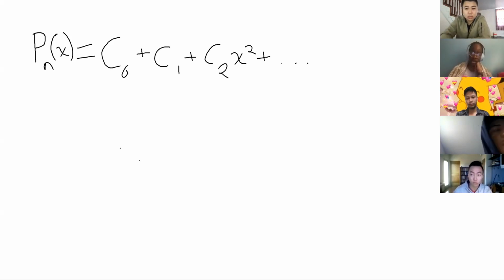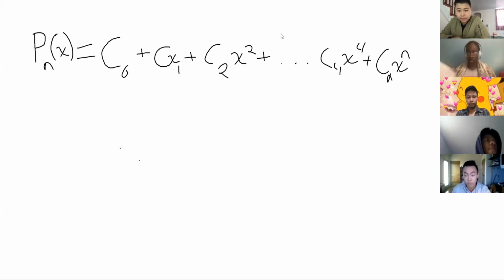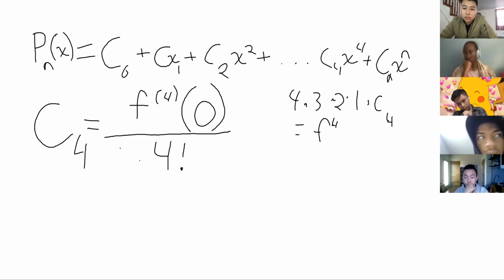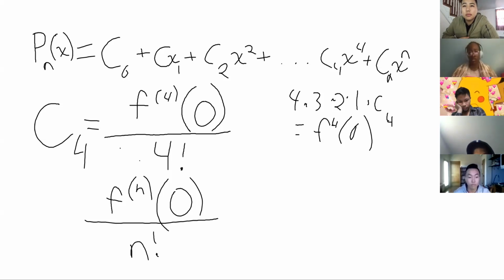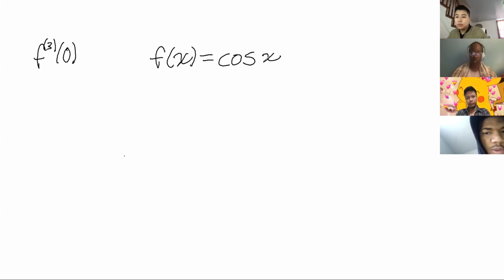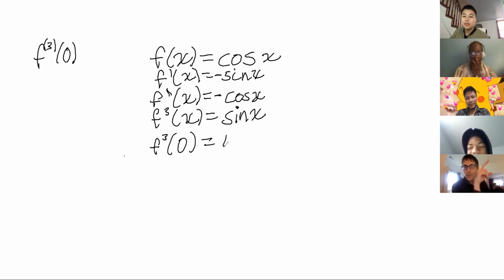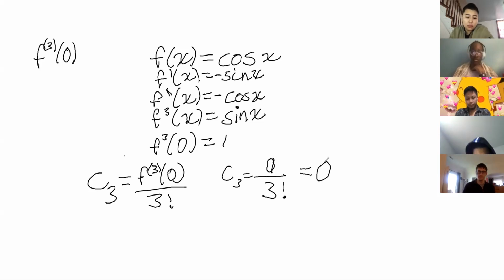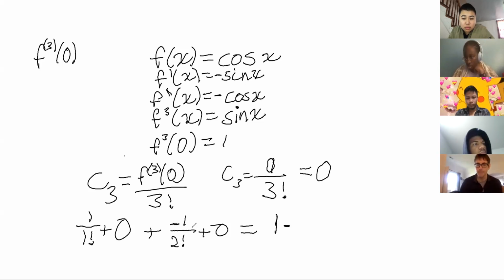Playlist 6 Recap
Ending is a bit abrupt because I had to trim the video to fit the 15 minute limit for YouTube videos